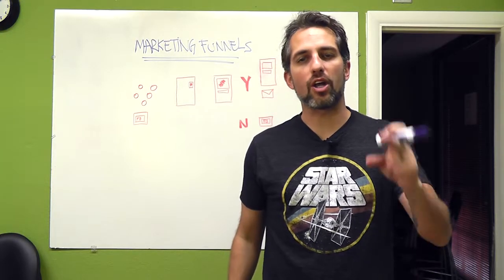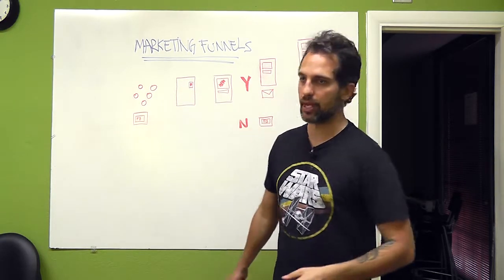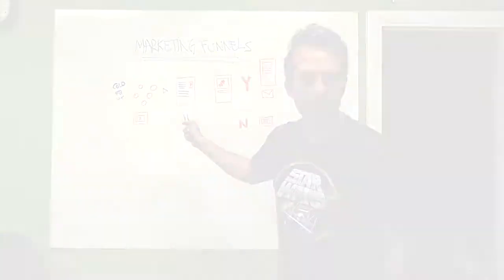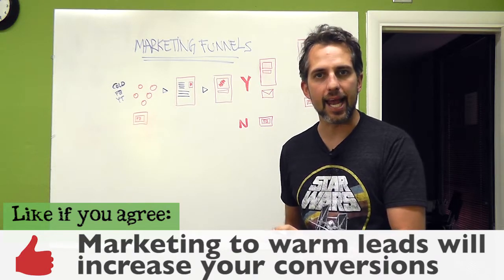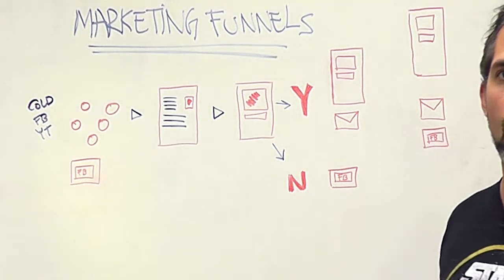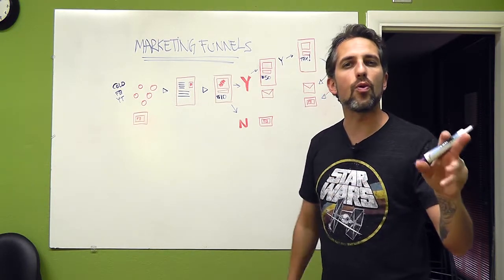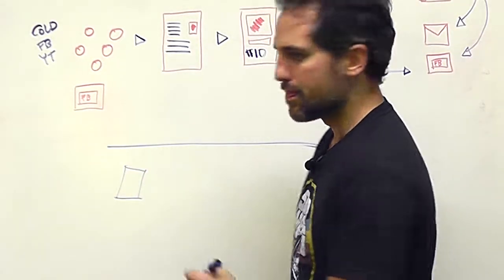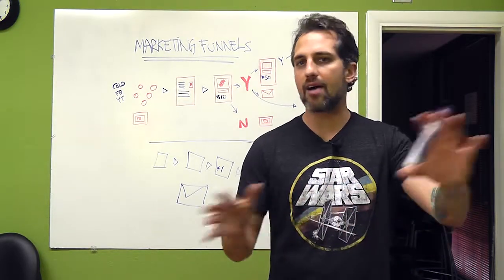Wordpress Funnel Training: How to build a website sales funnel for remarketing and lead generation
and convert more of your website visitors FASTER! In this video, I'll design the same website sales funnel used by Ryan Deiss and the Digital Marketing team- guaranteed to convert more sales from your website than any other design.

Video Notes:

Today I'm gonna be covering how to build a sales funnel for a Wordpress Web Design. So just know that what I'm covering today gives you like a whole type of view on what is happening in the internet marketing industry.

This sales funnel system might be too advanced for a smaller business but I'll cover a smaller system toward the end.

1. So, first off, it starts with your cold, your cold leads.

All right, these are people that have come from a Facebook user group or, or like an interest group from your Facebook ads or your YouTube ads. Or maybe they're like it's a look-a-like list, right? And, you're marketing to them through a series of social media ads, okay?

2. We're gonna send them to a content based page in your Wordpress website- like an article or a blog.

This starts the sales funnel. It's content that teaches them something new. We don't make any sales. But here's what we do. On this page we pixel them, okay, and it's called pixeling.

We're going to put an ad right here to in this content based website page. Right? And they can click on that ad and go to our Wordpress landing page. But if they don't, let's say that they read the blog and then go back to Facebook today, tomorrow, next week. We're gonna target them with another ad that is exactly this ad right here.

3. That's when they go to your wordpress landing page.

So we are not sending cold leads to the landing page, we are sending warm leads to the landing page through a targeting ad that began with the pixel. On your landing page you're going to make an offer they're either going to say yes or they're going to say no.

4. If they funnel into a no, we still have them pixeled and we can continue to make different offers to them on Facebook.

We could even do it, we could target them with a discount, right? Let's say that we were offering a $10, you know, fishing hook or something like that.

5. If they funnel into a yes, here is what we are going to do. If they buy your ten dollar product here. Let us say that this is a ten dollar product, they are going to go to a thank you page (very easy to design in a wordpress website). And on that thank you page we're gonna make an enhanced offer.

So- a low cost offer to bring them in and then we get them on the tripwire, 'kay, where they say yes once and we get them, get them to say yes again.

And we're able to market to them, to them through our e-mail marketing program and through our retargeting program because this page is also pixeled.

NOTE: We know that they've gone to a different point in our sales funnel and can receive different ads. Plus, now we're not showing our ads to everybody. We're just showing our ads to people who have already expressed interest. This is how it, this is how you do it. Okay, now, let's go back to this tripwire page.

6. Let's say that they say no to the tripwire.

Well, guess what? We still have them pixeled. And we're still able to target them through an email marketing campaign, because they already said yes to the original offer. So now they said no to the upgrade, we can still hit them in our email marketing campaign.

This is something that's a little more difficult to put together. Let me show you a real simple version. If you're, if you're you know kind of a smaller business, here's what you want. You want to have an ad. That ad leads to a landing page. On that landing page, they say yes, they say no.

They say no, they drop off. They say yes, they go to an enhanced landing page, where they're, you know, you're plus one-ing them. You're getting them to go up one more step.

And then, at the point they're at the, they're at the Thank You page.